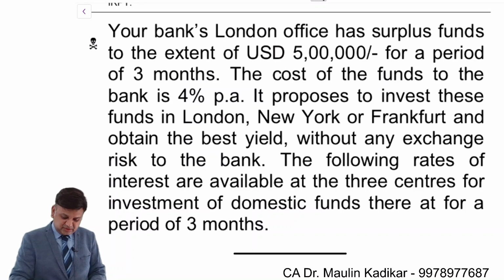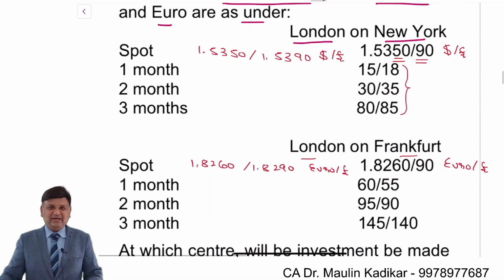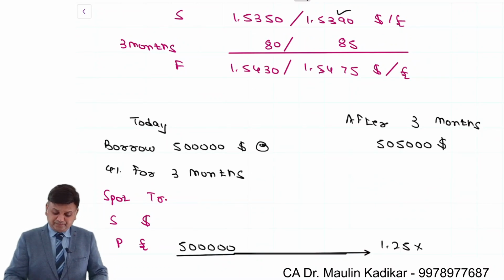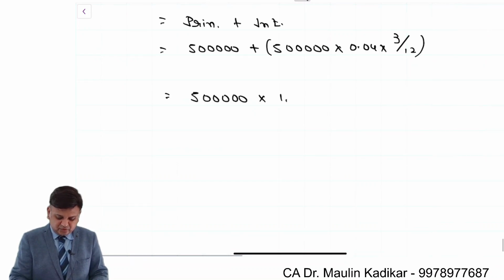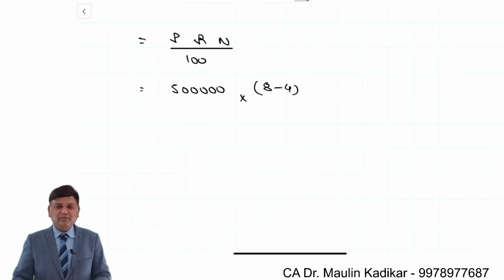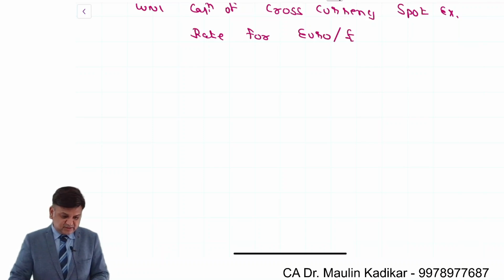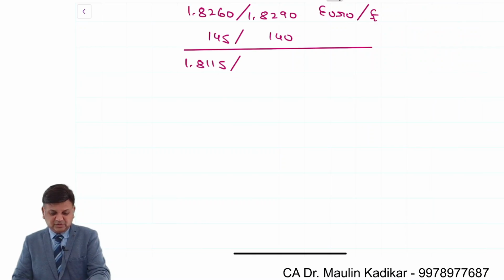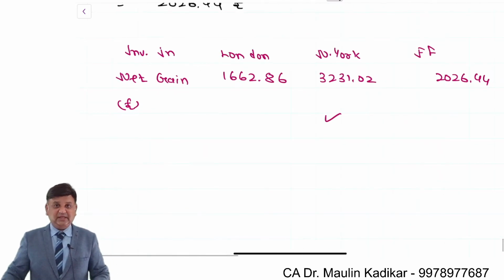CA Final SFM(Old) Nov.2013 Q.6(b) & SM P.Q. 49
Your bank’s London office has surplus funds to the extent of USD 5,00,000/- for a period of 3 months. The cost of the funds to the bank is 4% p.a. It proposes to invest these funds in London, New York or Frankfurt and obtain the best yield, without any exchange risk to the bank. The following rates of interest are available at the three centres for investment of domestic funds there at for a period of 3 months.

London                                                 5% p.a.
New York                                             8% p.a.
Frankfurt                                              3% p.a.

The market rates in London for US dollars and Euro are as under:
London on New York
Spot                                            1.5350/90
1 month                                      15/18
2 month                                      30/35
3 months                                    80/85

London on Frankfurt
Spot                                            1.8260/90
1 month                                      60/55
2 month                                      95/90
3 month                                      145/140
At which centre, will be investment be made & what will be the net gain (to the nearest
pound) to the bank on the invested funds?